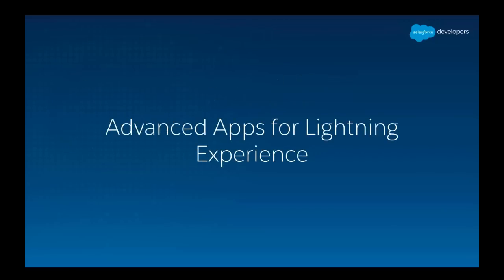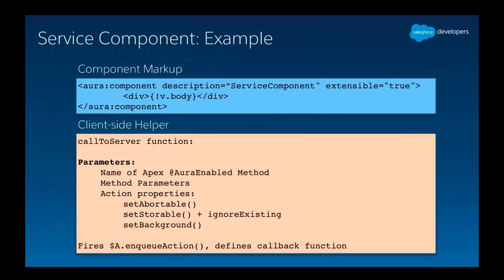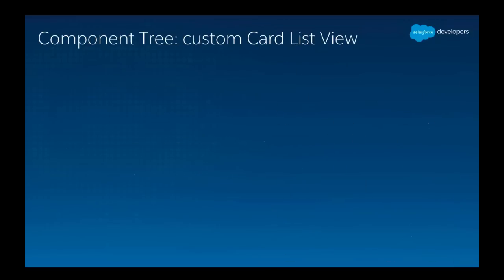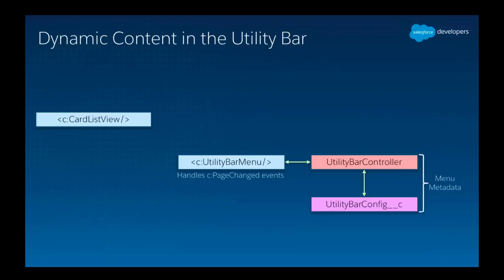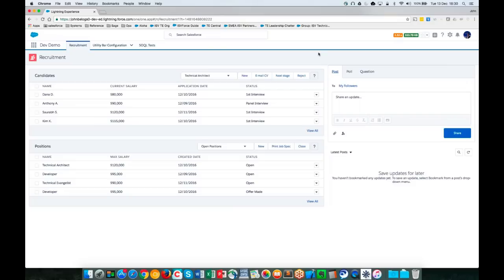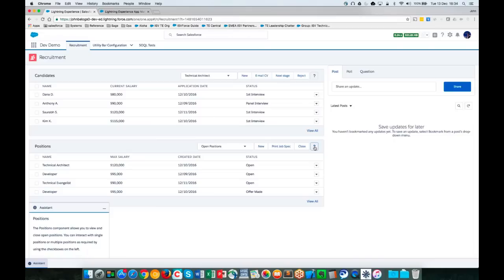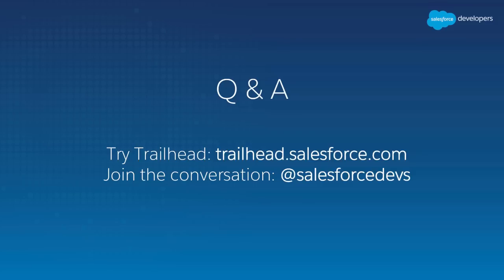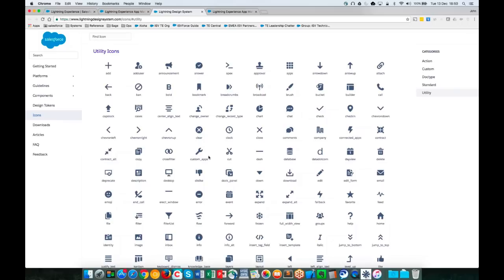Best Practices for Advanced Lightning Apps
Table of Contents:

01:52 - Intro &amp; Agenda
04:14 - What is an advanced Lightning App
05:07 - How can I design this app?
05:33 - Lightning Toolkit
06:56 - Lightning Component Architecture
08:58 - Lightning Components - Release Roadmap
10:12 - Service Component Example
12:17 - Example Experience Components
13:04 - Designing a custom Experience Component
15:10 - Dynamic, metadata-driven Components
16:19 - Component Tree; Custom Card List View
19:29 - How do I fire platform actions?
20:56 - Lightning Utility Bar
22:26 - Dynamic Content in the Utility Bar
23:31 - Designing for Performance
23:42 - SOQL Queries Limit
26:11 - Performance Best Practices
28:24 - Demo
37:09 - Q&amp;A